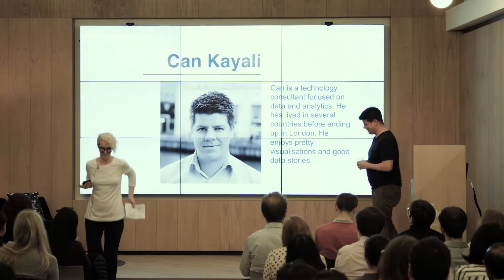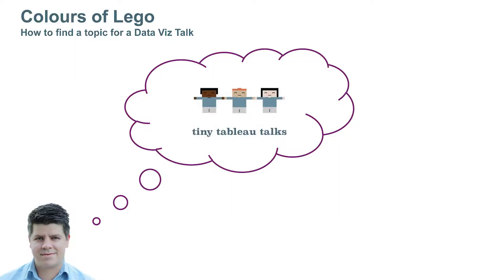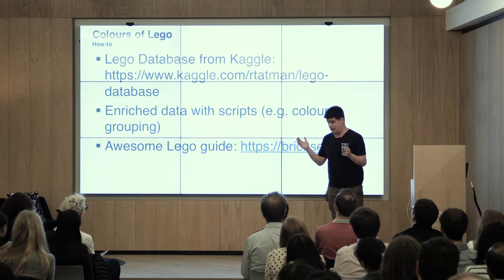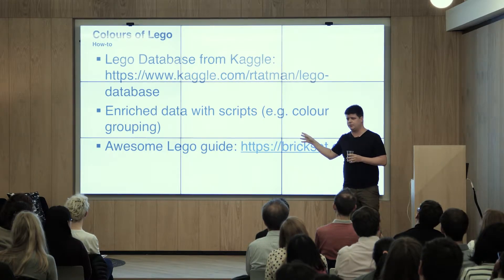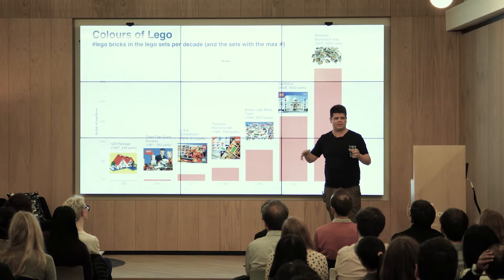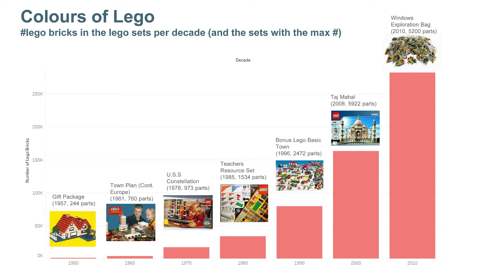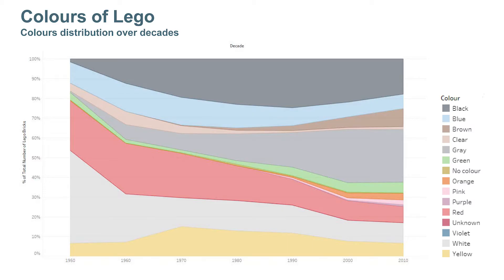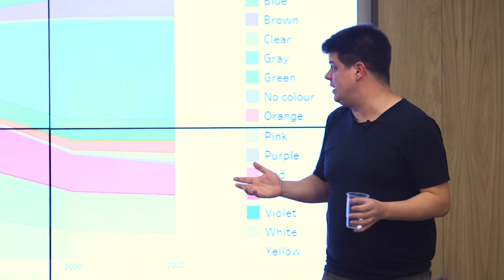Tiny Tableau Talks Can Kayali